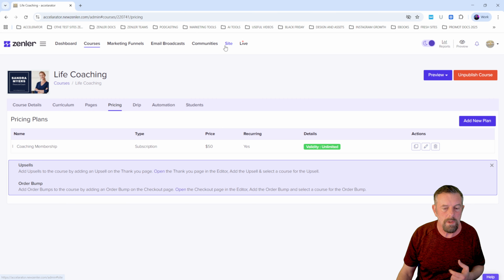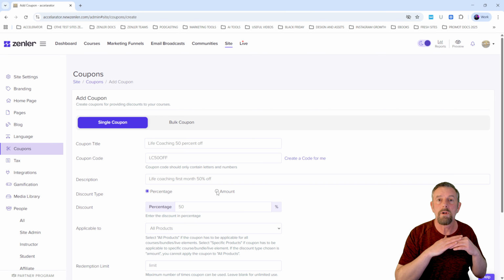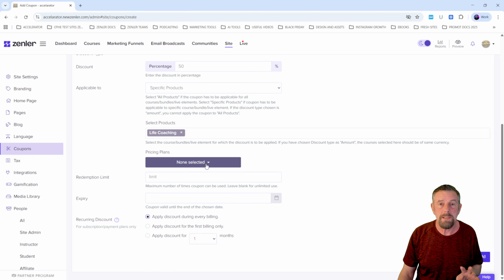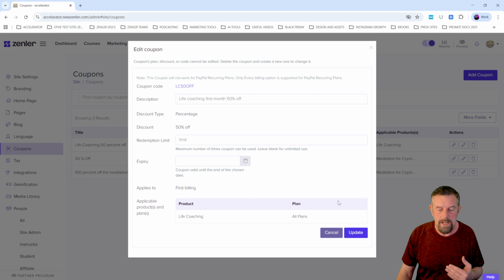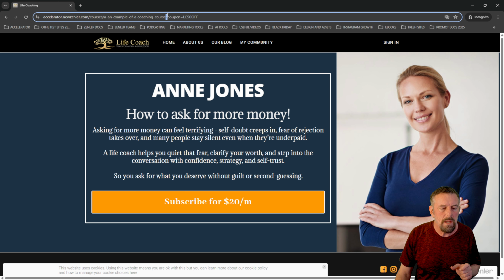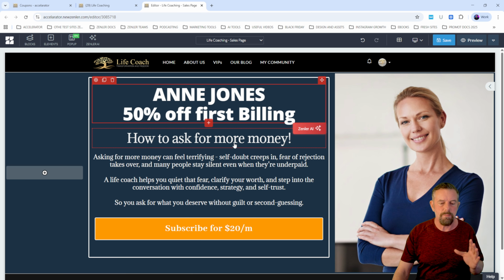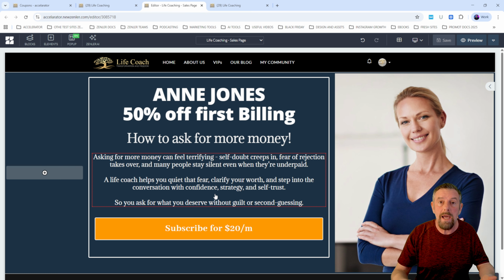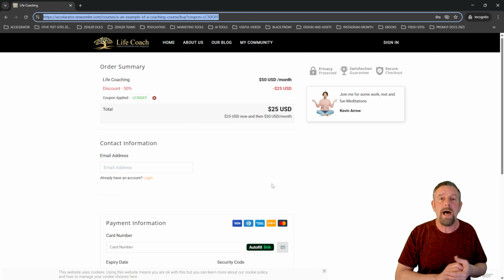🎟️ Tip #16: How to Use Coupons in Zenler to Boost Sales! | 31 Tips in 31 Days 🚀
Welcome to Day 16 of 31 Tips in 31 Days! 🚀

Today we're looking at coupons — a powerful but often underused feature inside Zenler!

You can create percentage or fixed amount discounts, apply them to specific courses or pricing plans, set redemption limits (great for "first 100 people" campaigns!), add expiry dates, and even apply discounts for the first billing only on subscriptions.

See you tomorrow for Tip #17! 💙